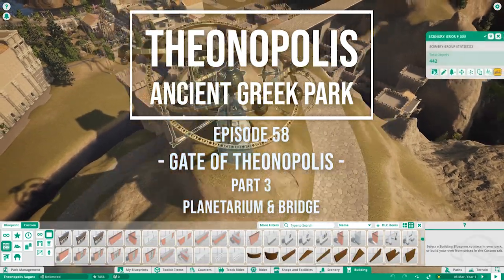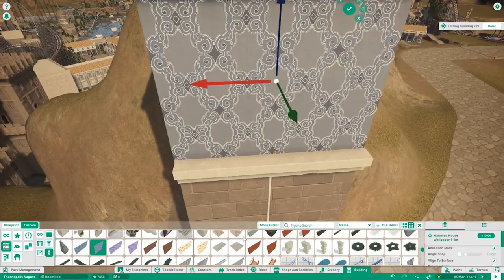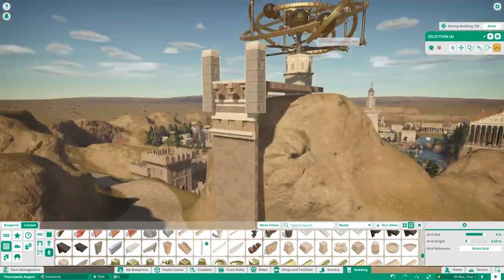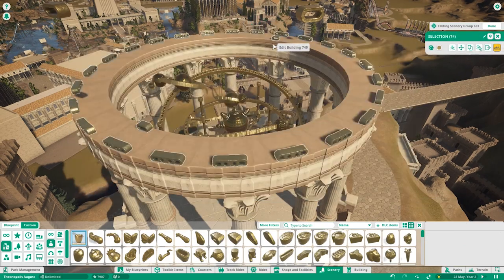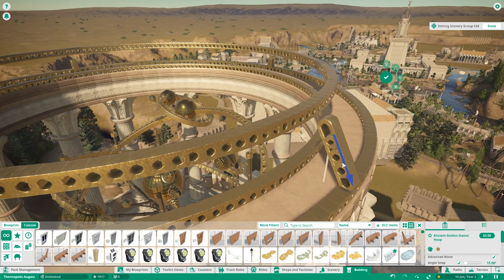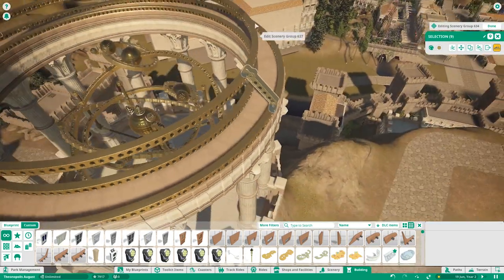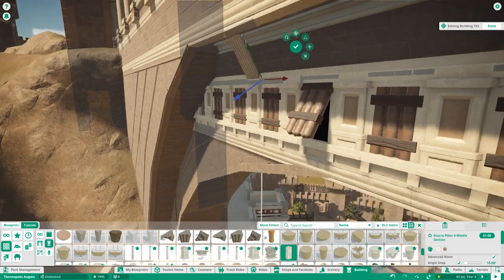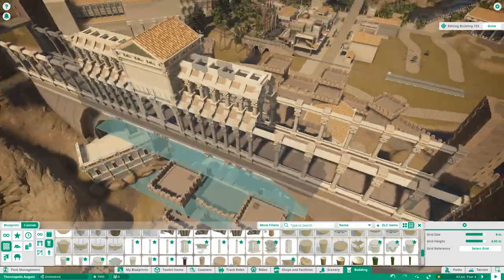Planet Coaster - Theonopolis - Gates of Theonopolis - Planetarium & Bridge (Part 3) #58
Today in Planet coaster: We build the two buildings that will dominate the mountain road from the Lower bailey to what is going to be the Palace/Upper Bailey. The two buildings being a Planetarium and the large bridge

About Theonopolis:

Welcome to Theonopolis - (translation) City of the gods - an ancient Greek city lost to time and the rest of the world. After centuries of being closed off the rest of the world the city has finally opened its doors to visitors to showcase the beauty of a time gone by.

See their mighty Acropolis and get as close to the Greek Gods as you can without incurring their wrath, or travel along the city finding adventure and wonders around every corner.

Game:
Planet coaster

For everyone watching this video, hope you are having or had an amazing day!
Poisonblade